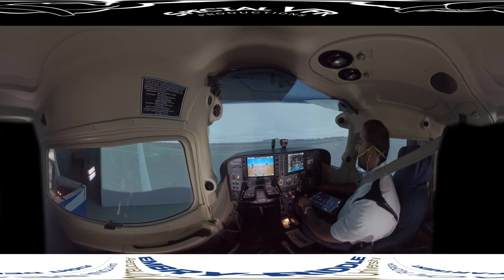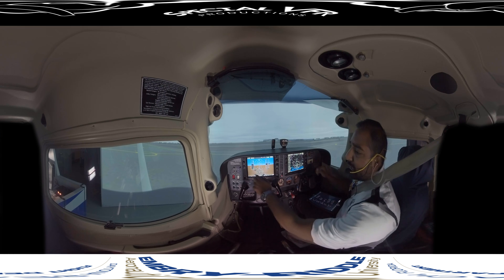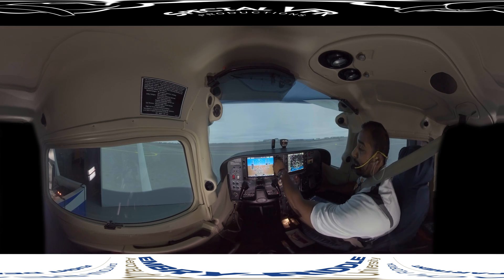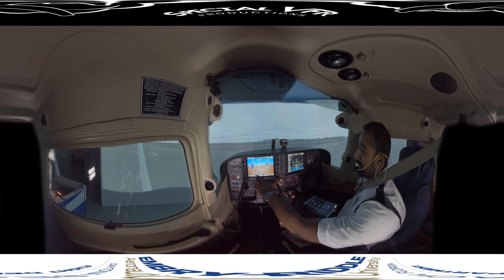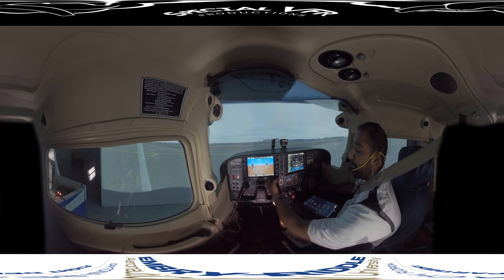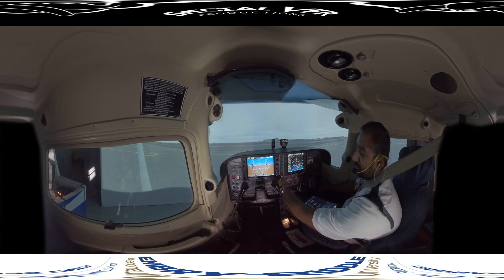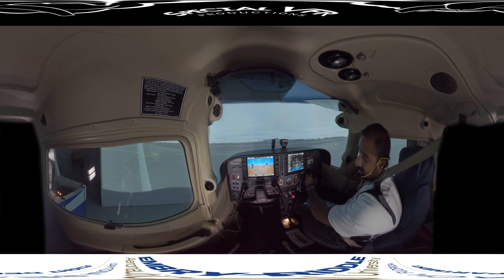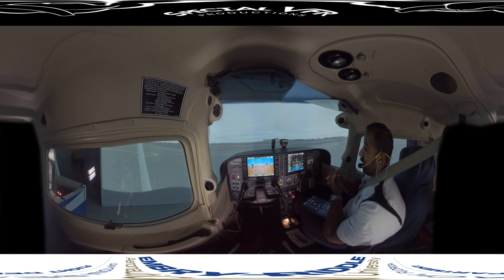Instrument Flight Deck Check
Embry-Riddle Aeronautical University Flight Department - 360 Flight Training Video Series - Instrument Flight Deck Check